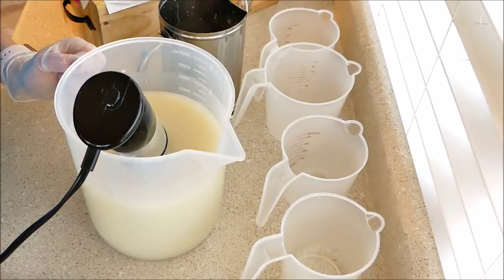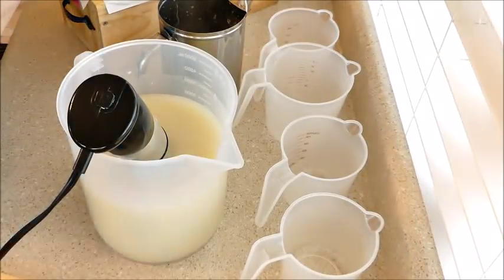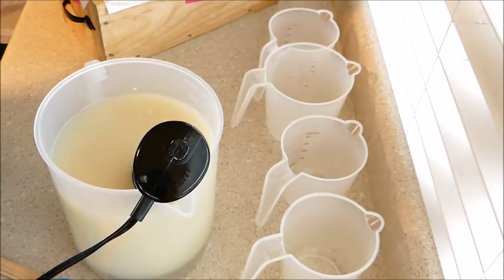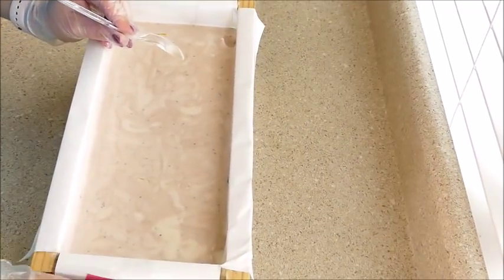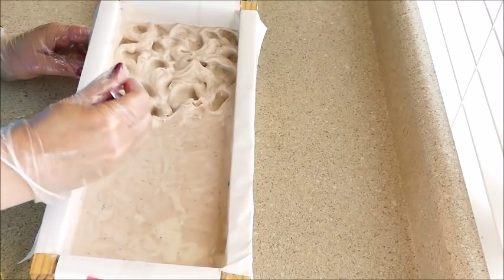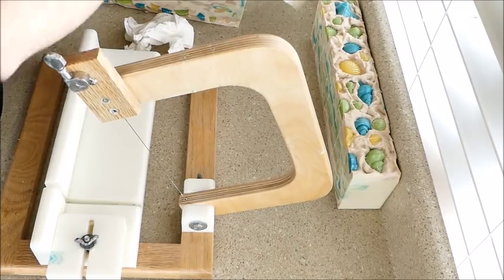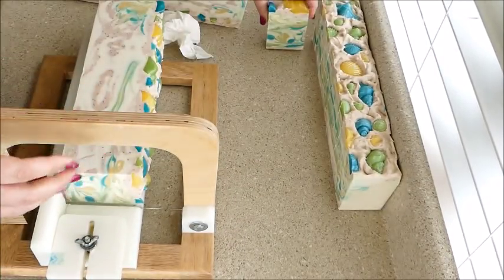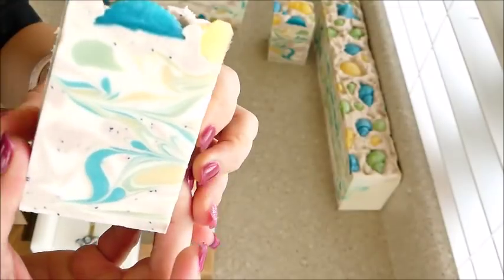Making and Cutting Coastal Shores Cold Process Soap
I can be found on Facebook and Instagram at Yellow Cottage Soapery